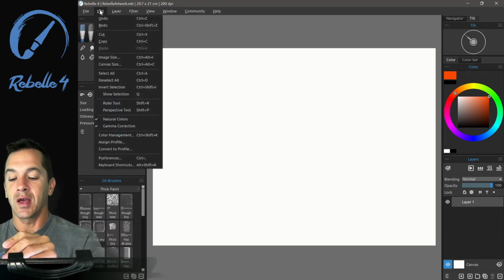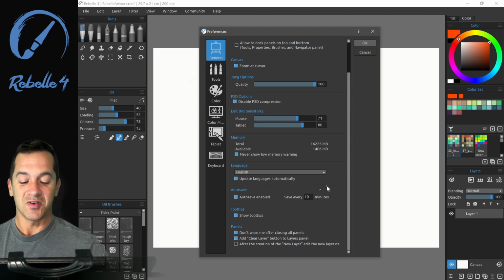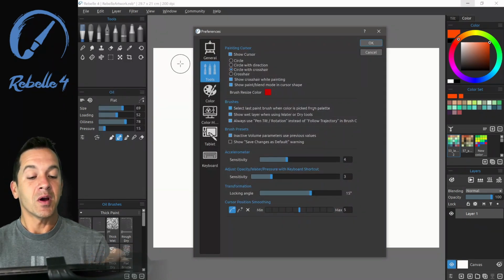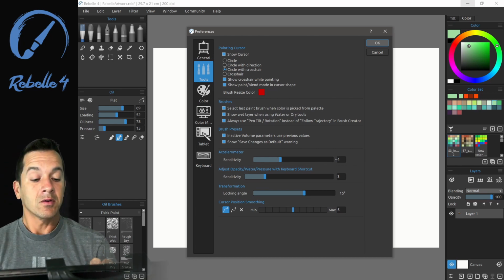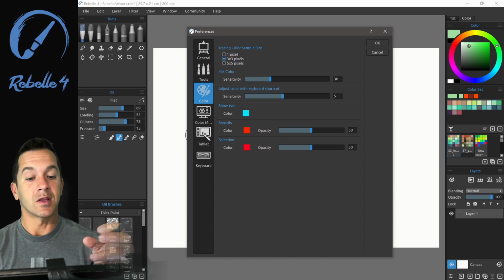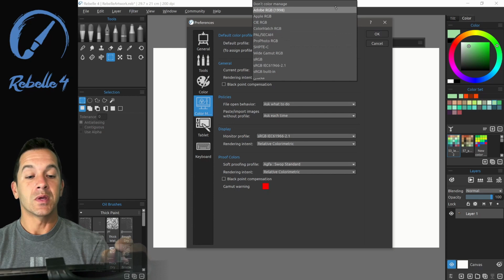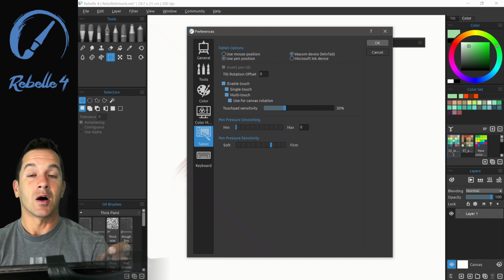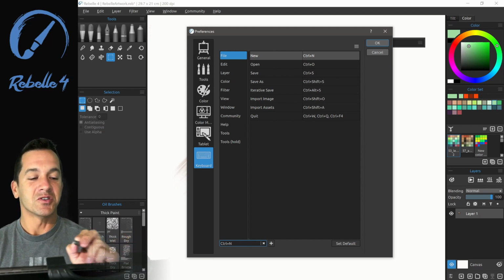Rebelle 4 Tutorials: Preferences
In this video, Justice gives guidance on all settings that can be adjusted in the Preferences window. Learn what are your options when it comes to memory, tablet, tools, colors, and color management to use Rebelle 4 to its fullest.

🎨 Rebelle is the award-winning, hyper-realistic painting software with phenomenal oils, watercolors, and other wet and dry media. Using real-world color blending, wet diffusion, and drying, it convincingly mimics the way natural media interacts with the canvas and itself.